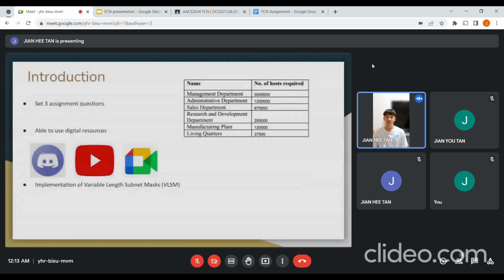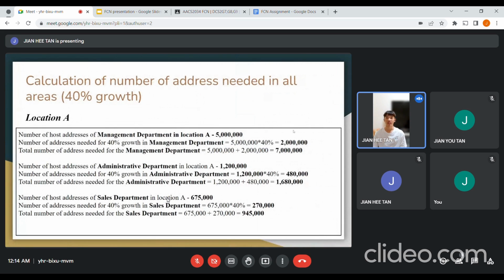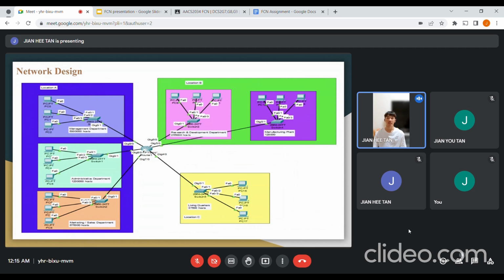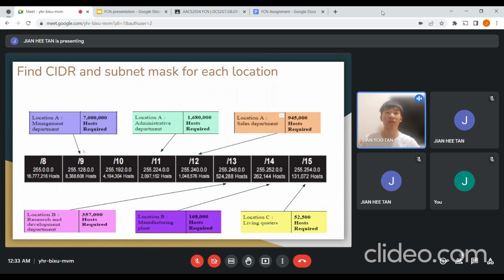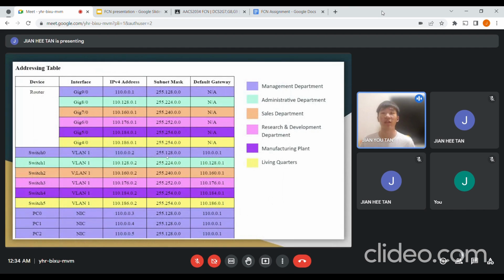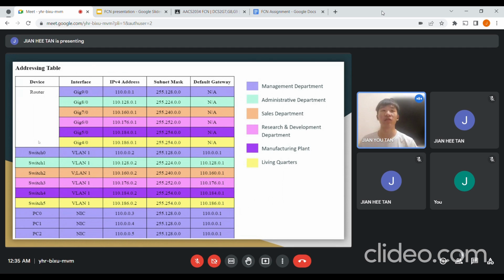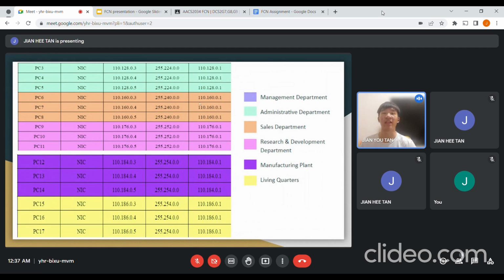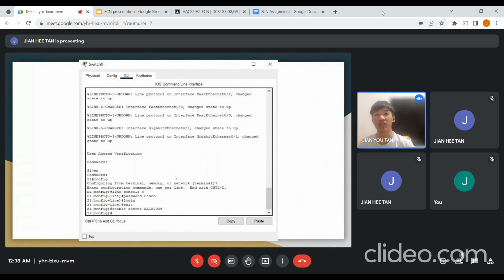Fundamental of Computer Networking Assignment Presentation